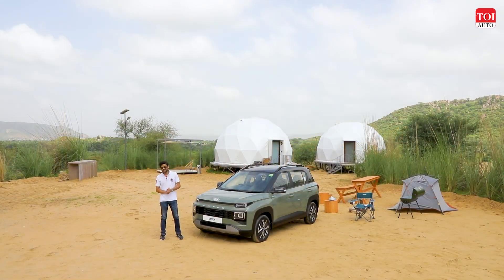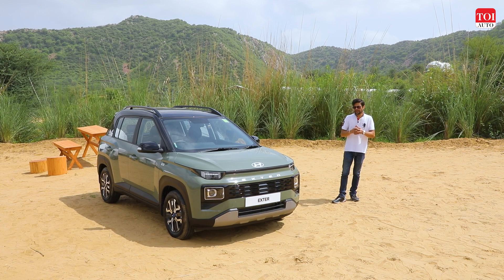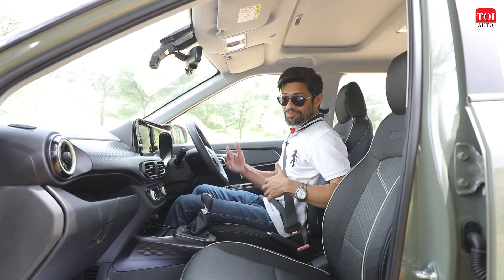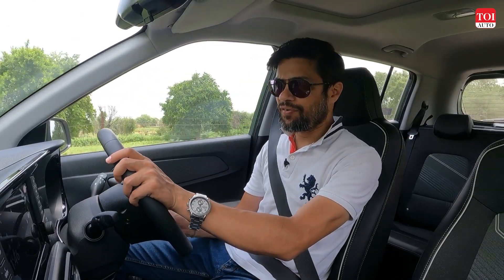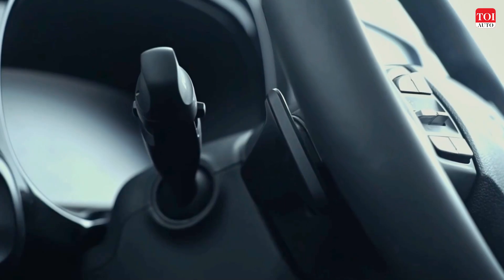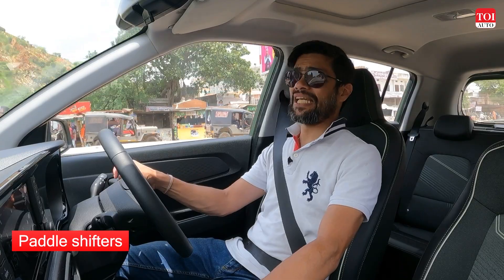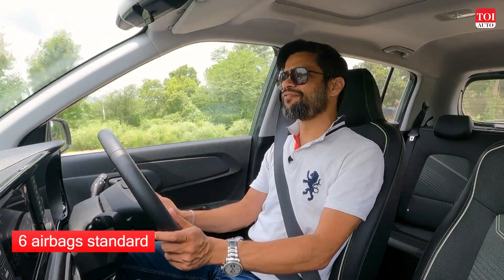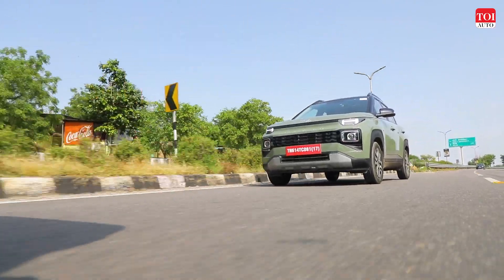Hyundai Exter Review: Can it Punch out its rivals? | TOI Auto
The Hyundai Exter is here and we have driven it. The latest offering from Hyundai is also their most-affordable SUV in India. With a starting price of Rs 6 lakh (ex-showroom), the Exter gives competition to the Tata Punch. But does it have the feature set and the performance to win buyers? Let's find out!